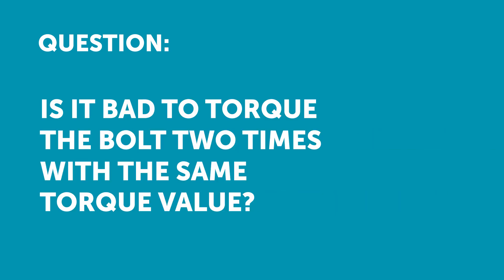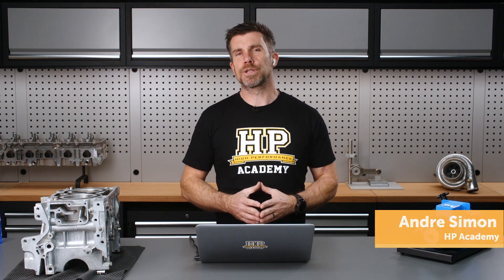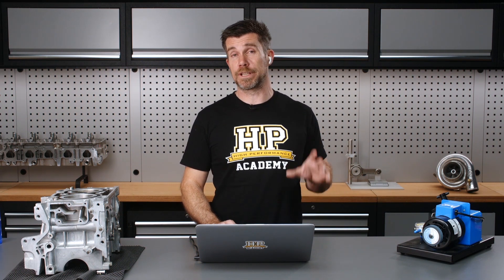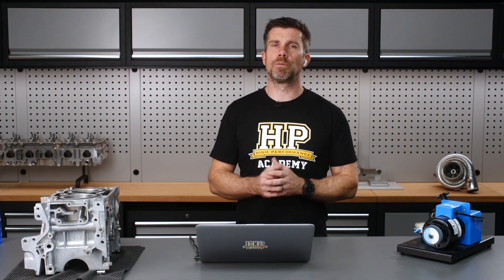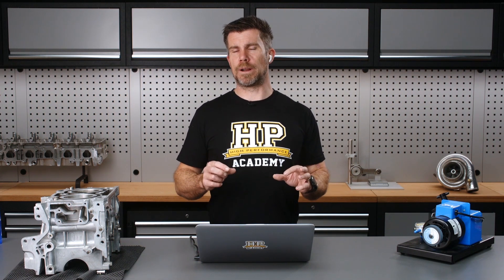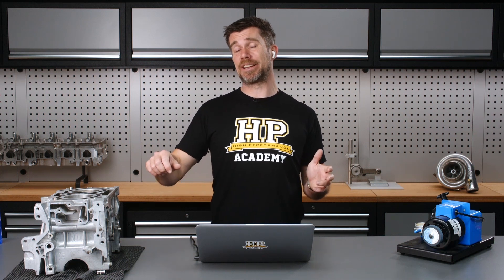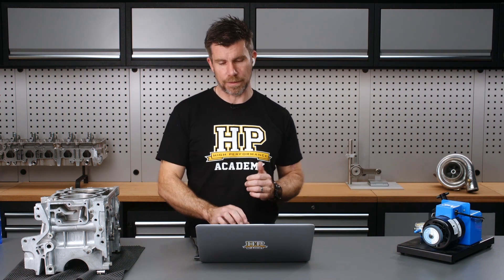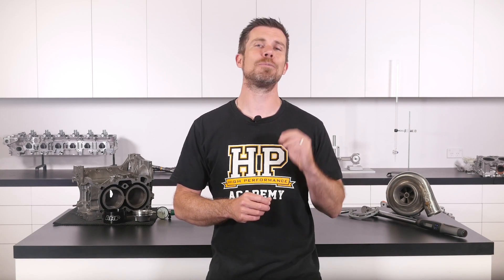Should You Torque Things Twice? | Torque Wrench [HPA Q&A]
Torquing something twice can only be a good thing and extra safe right, plus tell us that things are torqued 100% correctly right?

Enjoyed this and want to learn more? Join in on a free Introduction To Engine Building lesson, claim your spot